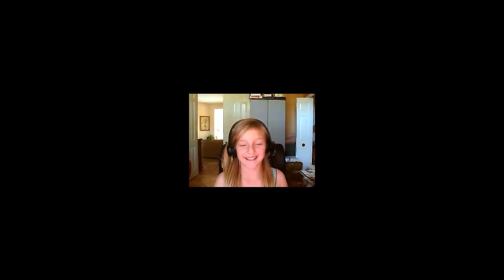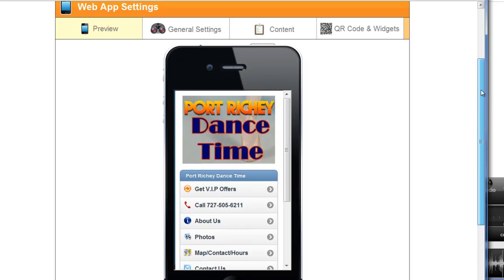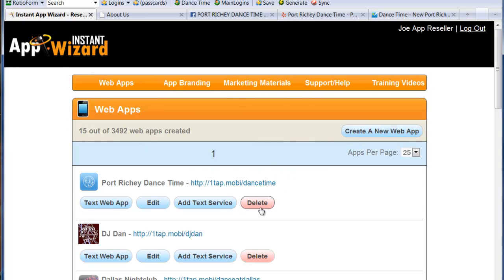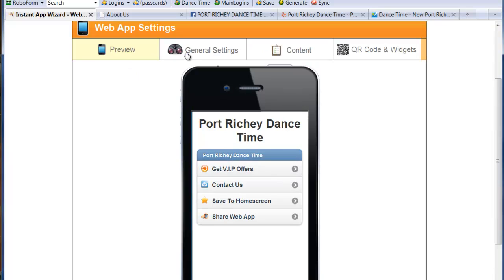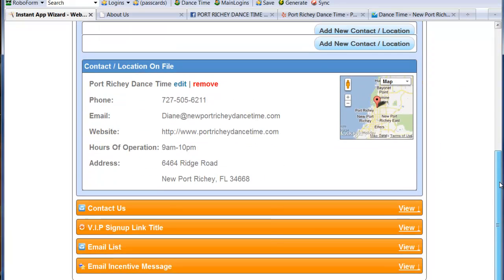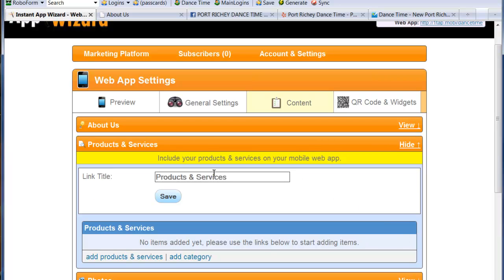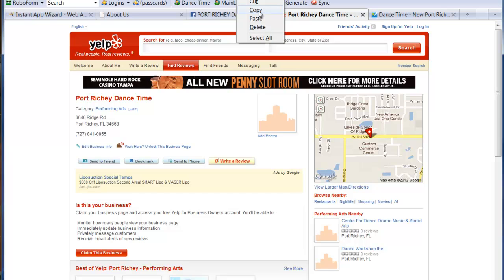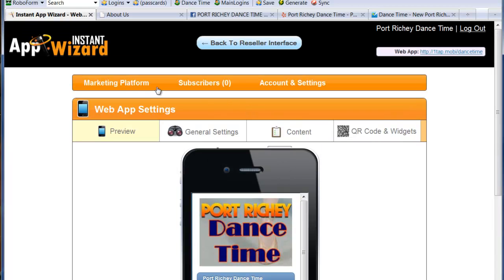10 Year Old Makes a Mobile Web App in 10 Minutes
Instant App Wizard is soo Easy, a 10 Year Old can build one in 10 Minutes!